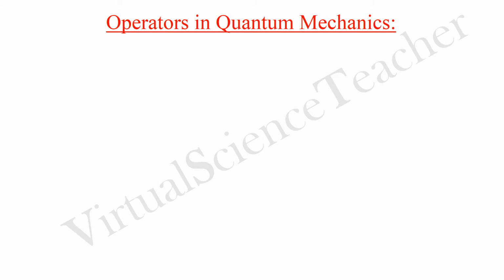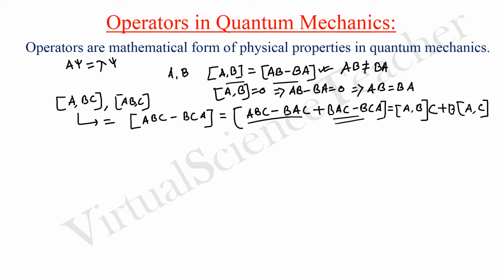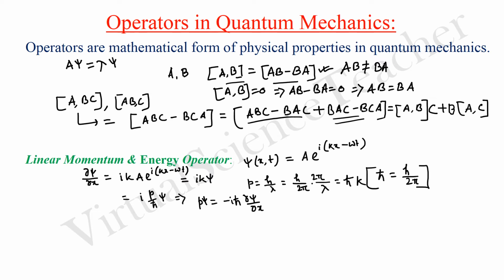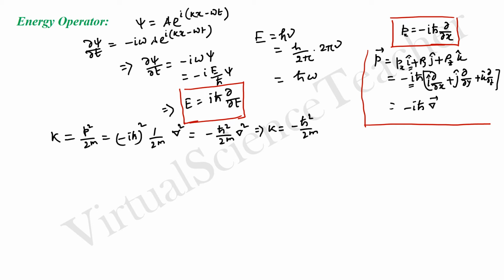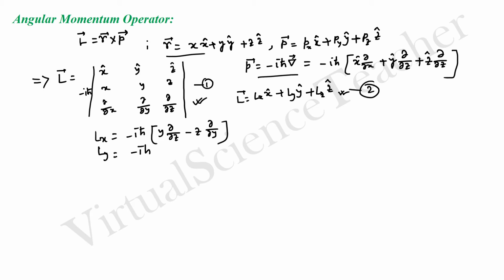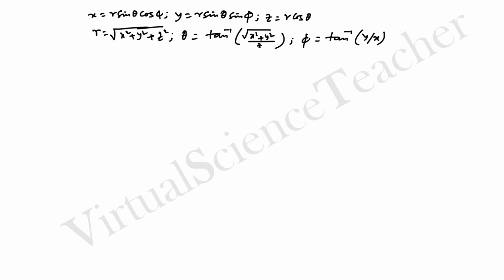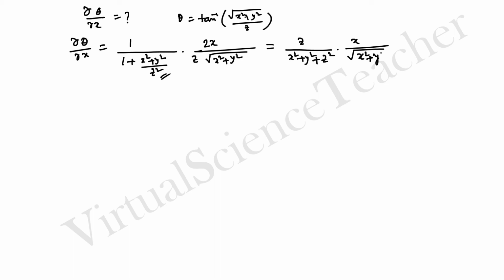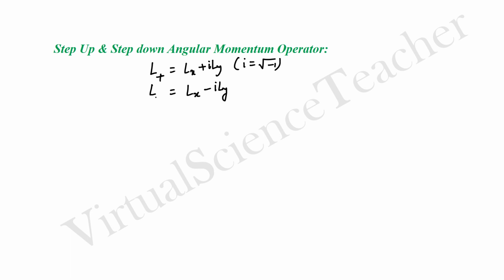Quantum Mechanics_L2: Operators in qm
Basics of operators, operators of different physical parameters (e.g; position, linear momentum, energy, angular momentum)